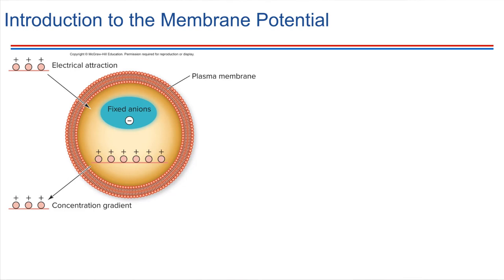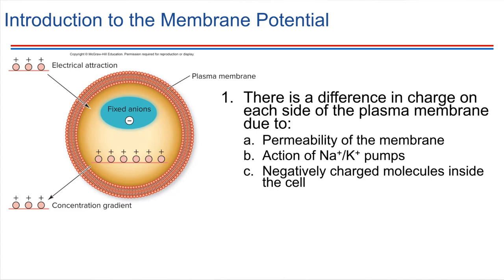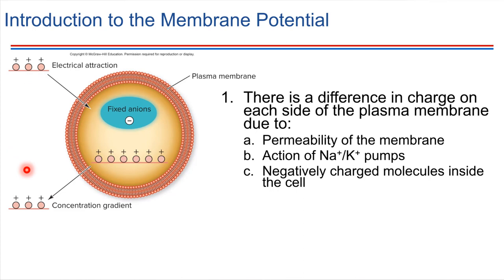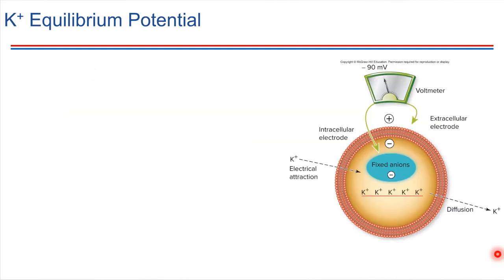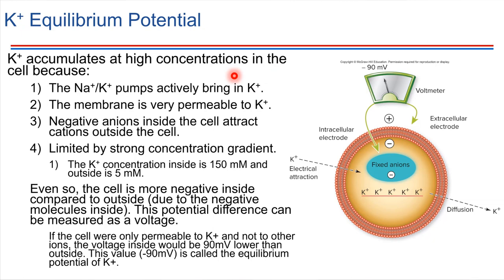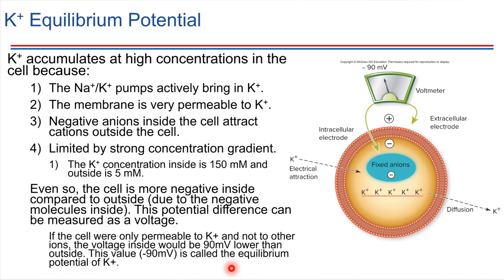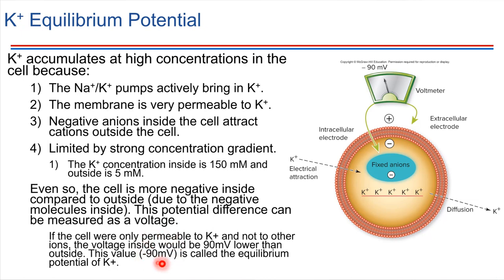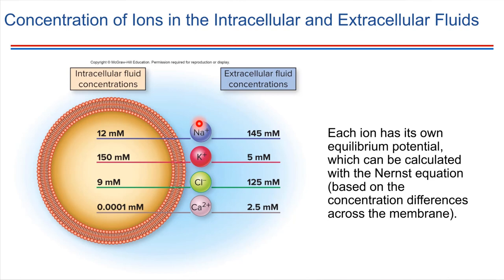Intro to Membrane Potential